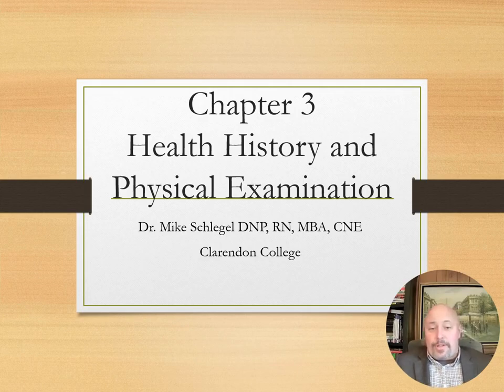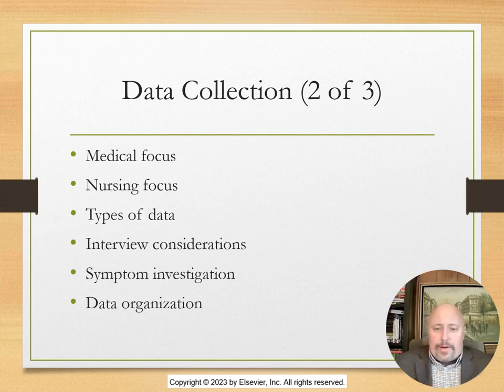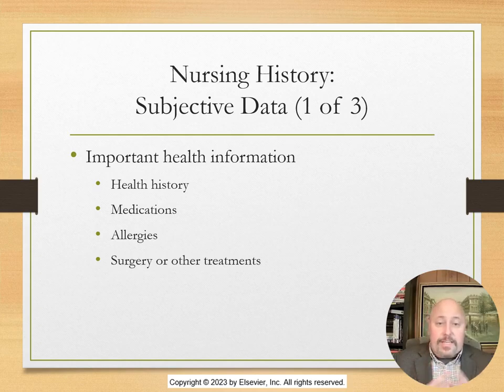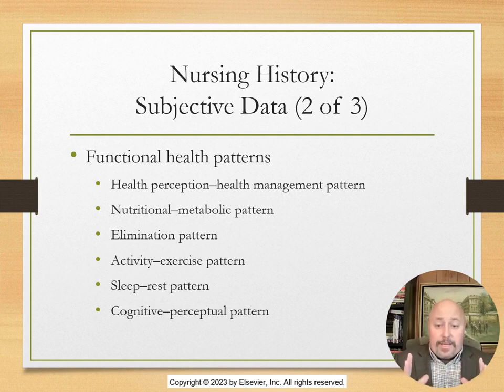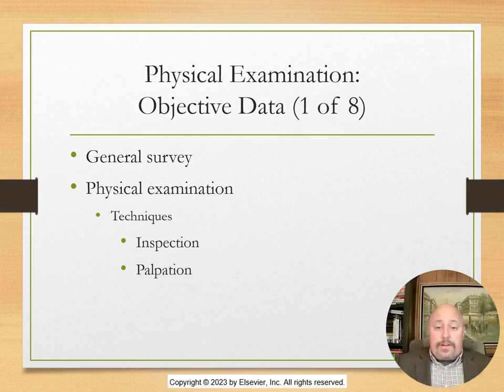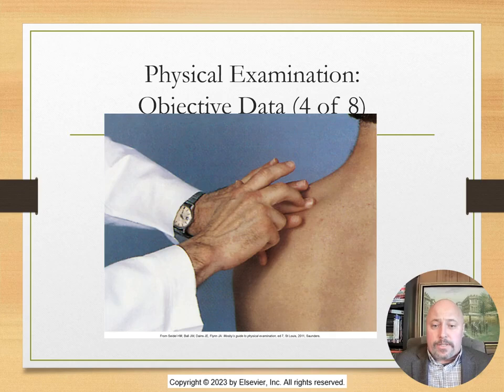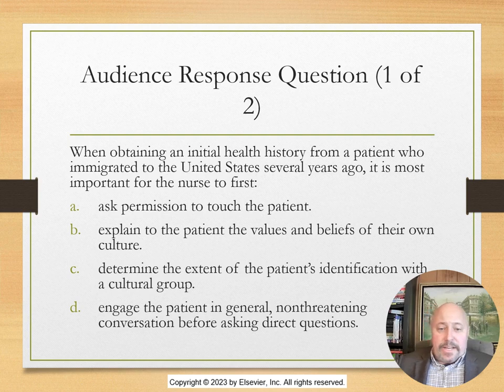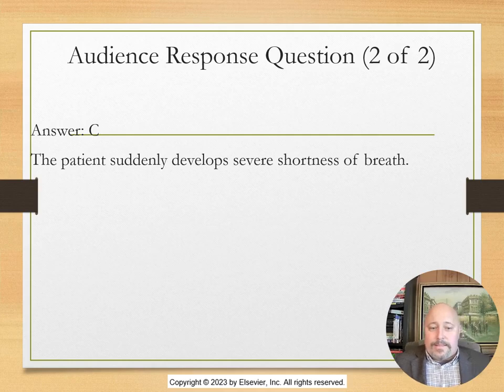Ch 3 Health History and Physical Examination